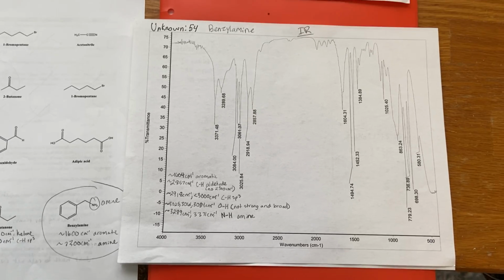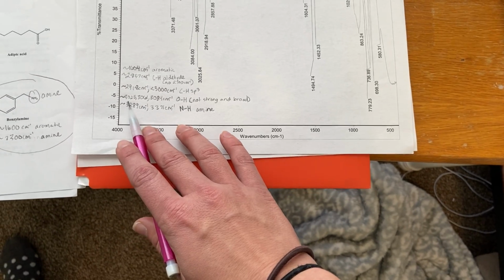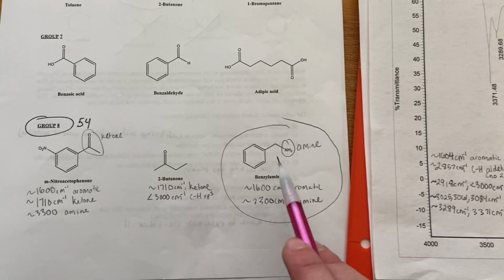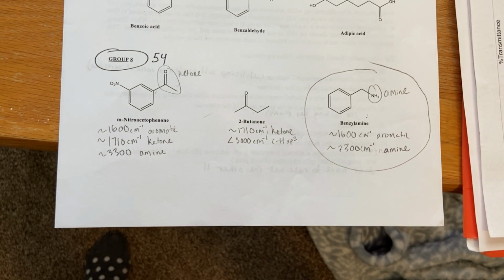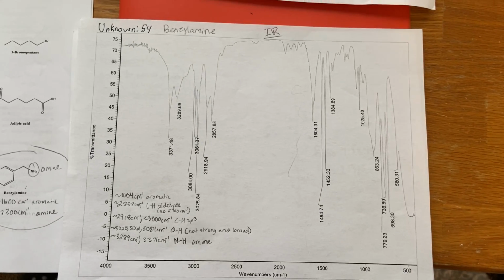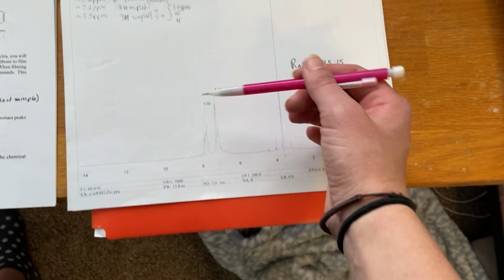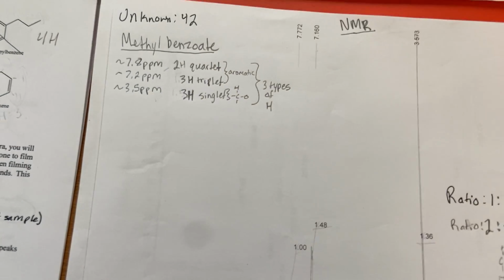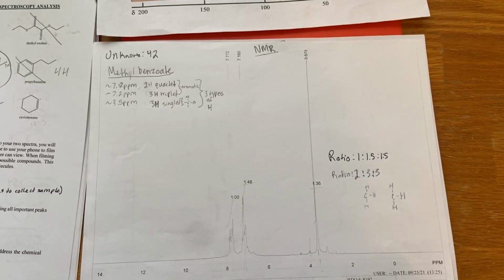IR and NMR Analysis